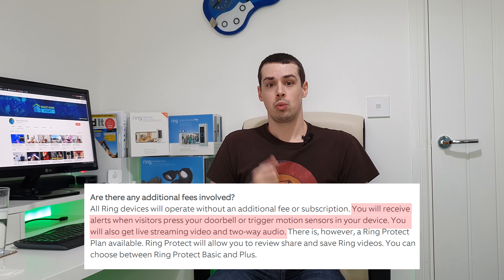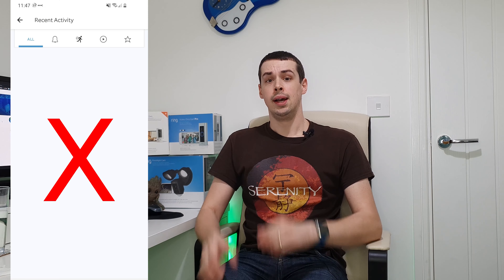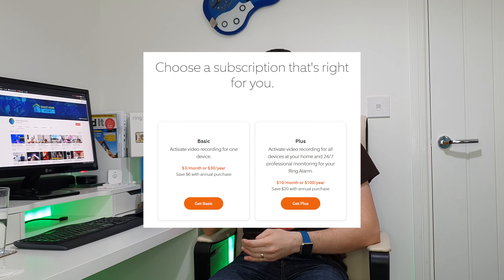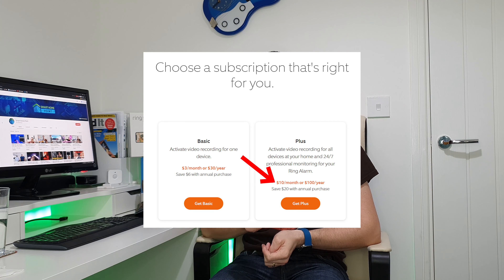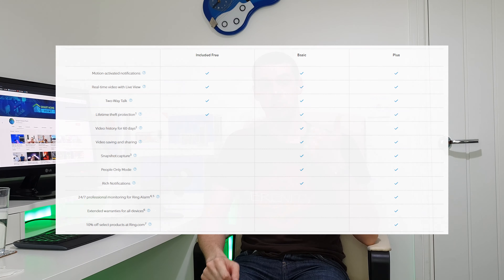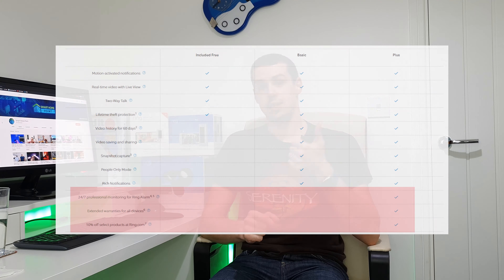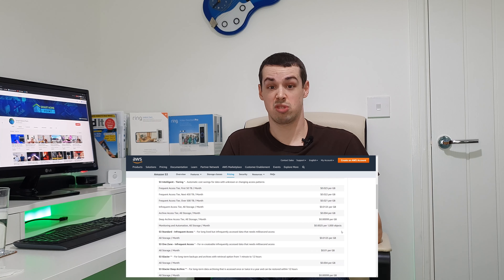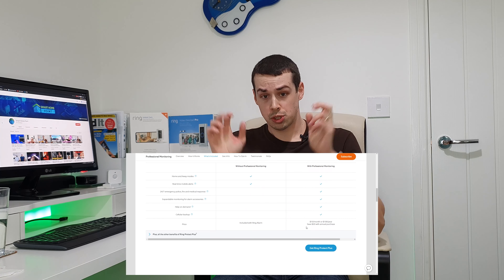Ring Devices Without A Subscription: What Still Works (Hint: Not Much)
Ring devices aren't exactly cheap, so the thought of paying even more for an additional monthly subscription seems silly. Surely it's worth just keeping the basic Ring functionality without a subscription, right?

Well... as it turns out, many of the key features only work with a Ring Protect plan - whether it's the $3 per month per device option (the Basic plan), or the $10 per month option (the Plus plan, covering unlimited devices and your Ring Alarm system).

0:00 Intro
0:38 What you get without a subscription
3:15 No subscription? Keep your phone nearby
3:32 The Ring Protect Basic plan
4:54 The Ring Protect Plus plan
6:23 Ring lighting and alarm system
7:18 Ending